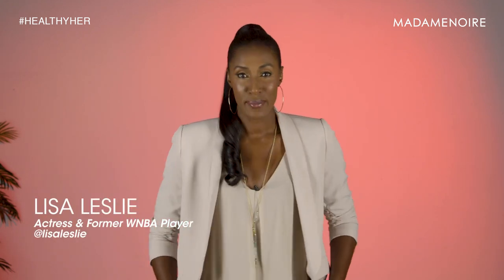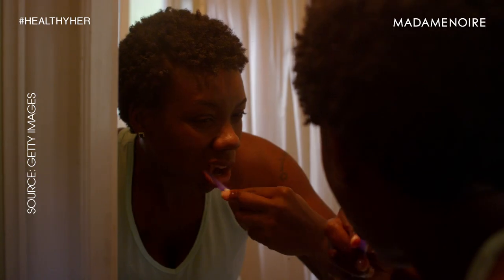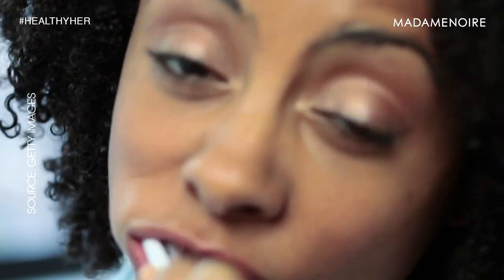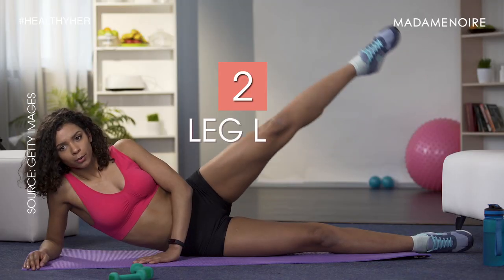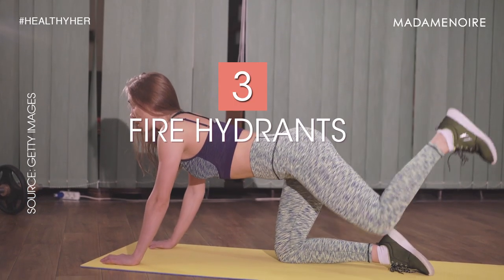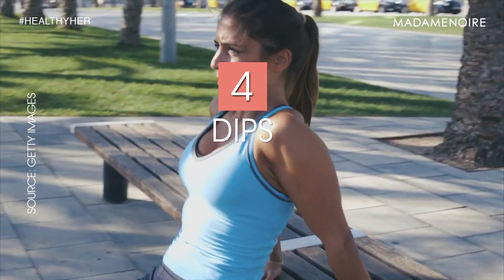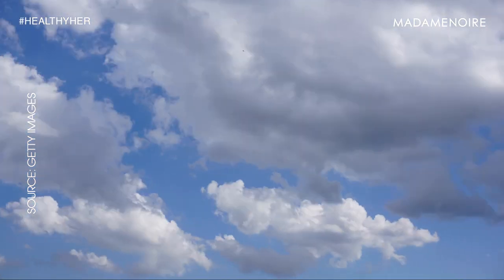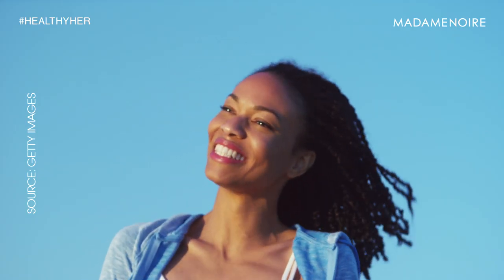Lisa Leslie's Morning Workout Routine | Healthy Her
Professional athlete and star of the new movie "Uncle Drew." Lisa Leslie shares her morning workout routine that you can do all while getting ready in the morning. No gym required!

MADAMENOIRE is a passionate, cutting-edge web publication geared towards African-American women. The publication's mission is to unite black women at various stages of their lives, around a common aspiration for better, more fulfilling lifestyles. MADAMENOIRE provides breaking news, an open forum for discussion and cosmopolitan advice born from the lived experiences and needs of these women of color (which includes mothers, young professionals, fashionistas and intellectuals).

[VIDEO TITLE]